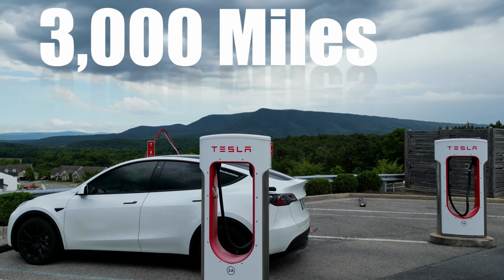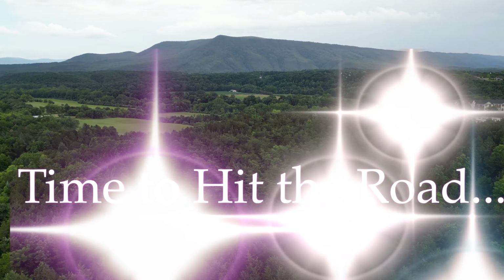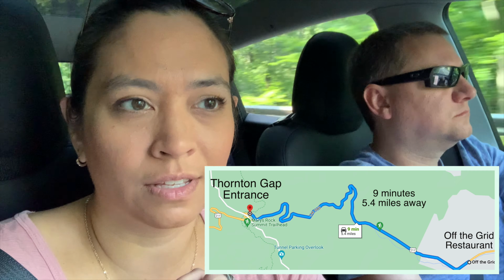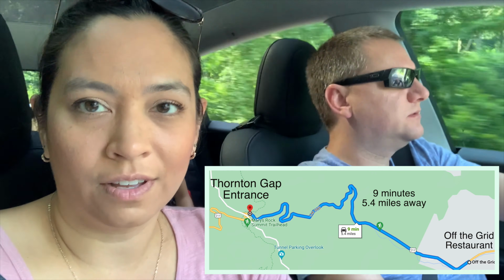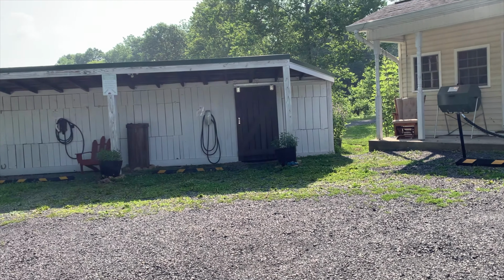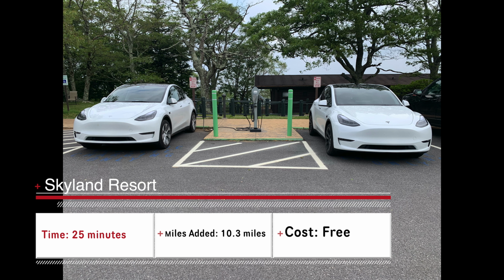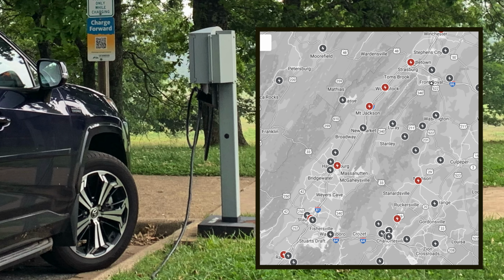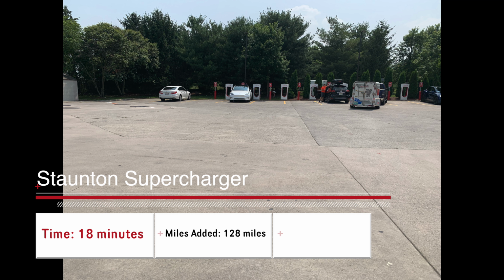Tesla Model Y Family Road Trip to Luray, Virginia in Shenandoah National Park: Skyline Drive(Part 2)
Our Electric Lives takes a family road trip with our Tesla Model Y along Skyline Drive in Shenandoah National Park.  We include all of our supercharger stats, EV travel tips and tricks, as well as show drone, time lapse, and GoPro footage of our travels along Skyline Drive in Virginia.  We show the two EV chargers on site as well as some of the scenic lookouts (Stony Man, Hazel Mountain Overlook, Skyland, etc).  We actually filmed the entire drive and all of the lookouts but only featured a few highlights.  We charge using our ShockFlo adapter (link below) at Skyland Resort on Skyline drive.  Unfortunately, some of our views were obstructed by smoke from the Canadian wildfires.  This is part two of a five part series where ultimately we will be driving from Jacksonville, FL to Niagara Falls, NY and back.

Nema 14-30 extension cord

ShockFlo Portable Level 2 EV Charger:

ShockFlo Adapter: Tesla to J1772

ShockFlo Tire Inflator

WeatherTech Cargo mats:

We also have WeatherTech mats in the front row- driver/passenger floors:

Link to our travel car vacuum:

Link to the chair organizers:

Tesla Mattress

Thermacell Bug Repellent